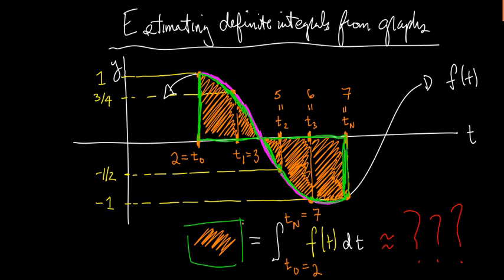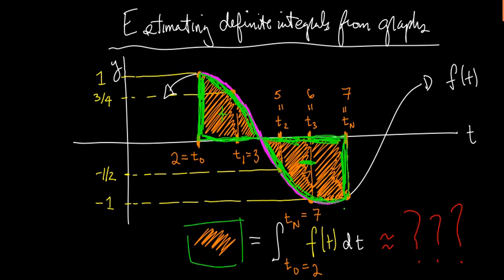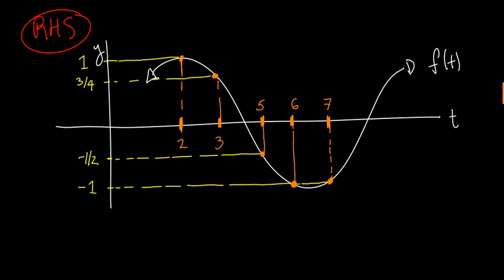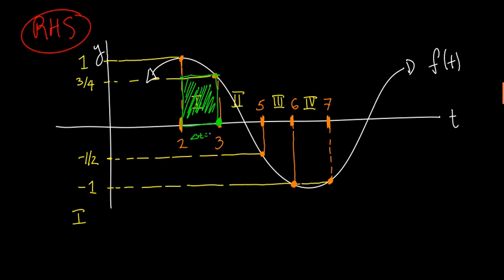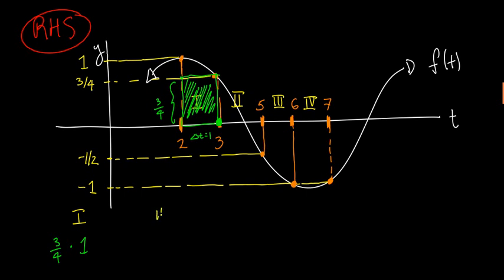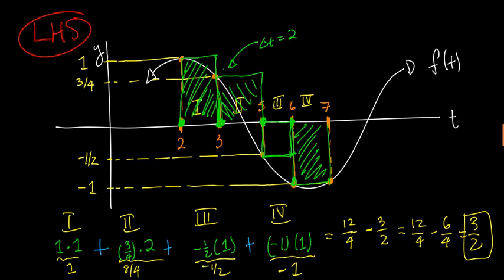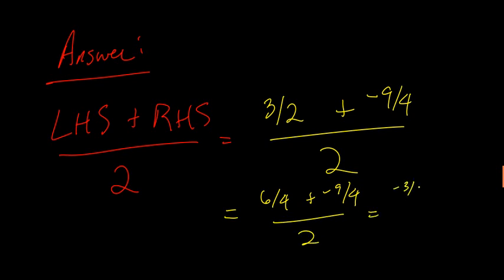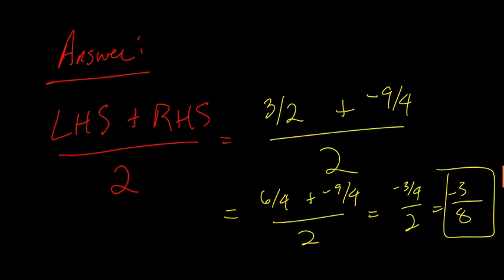5.2.4 - Estimating definite integrals from graphs